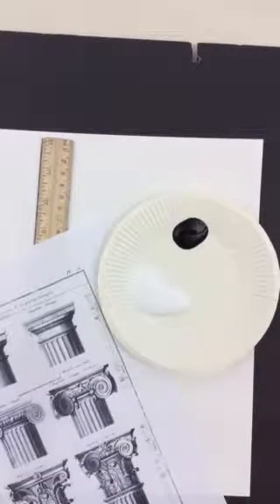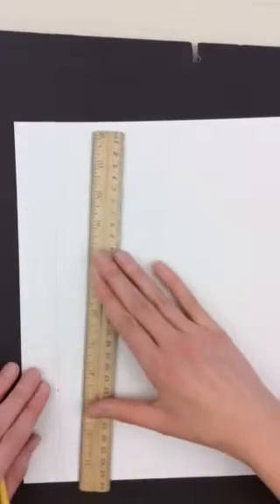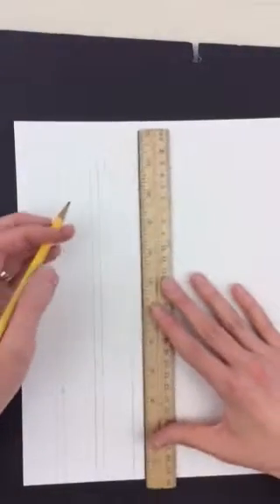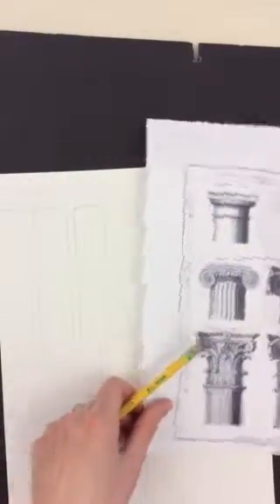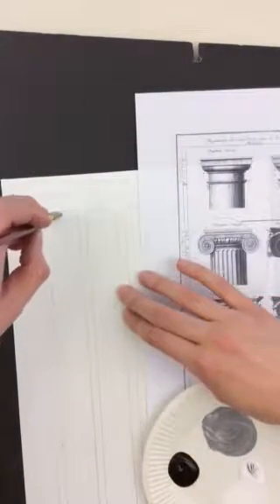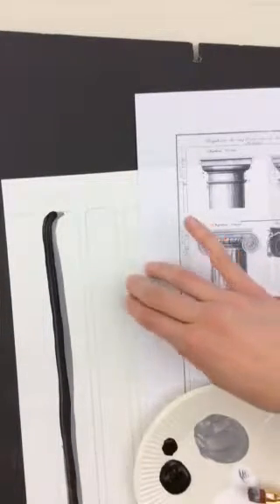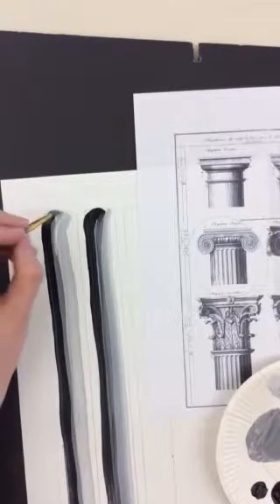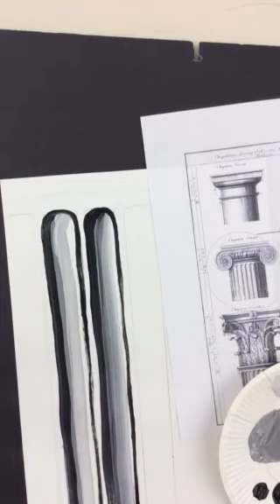Drama club column shading tutorial